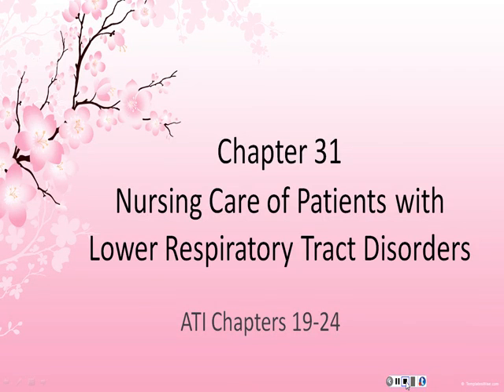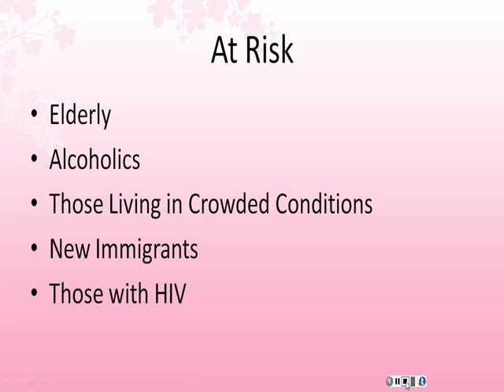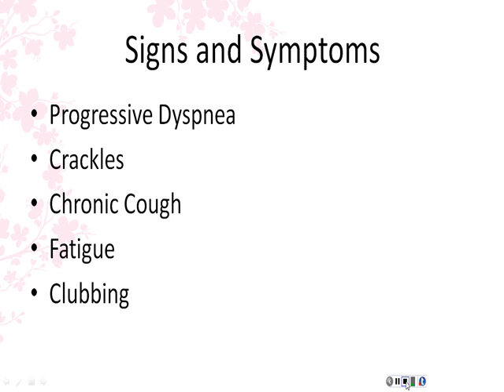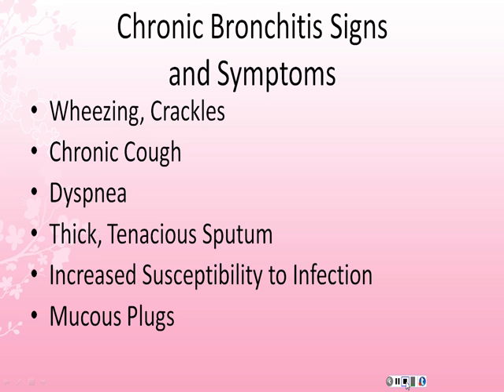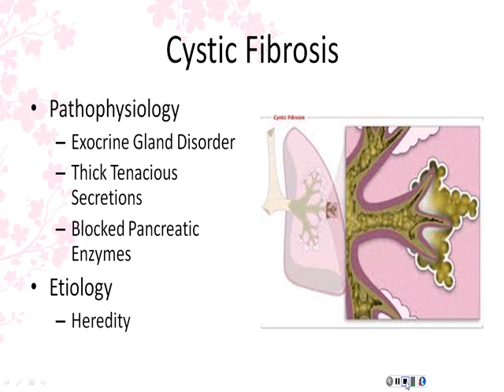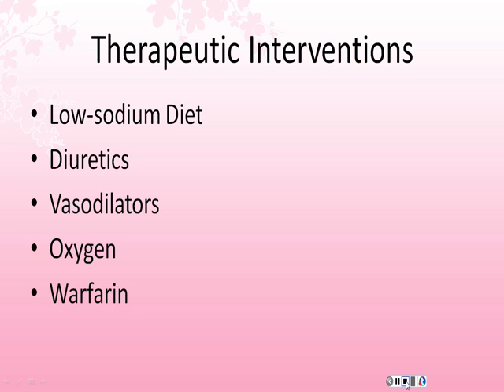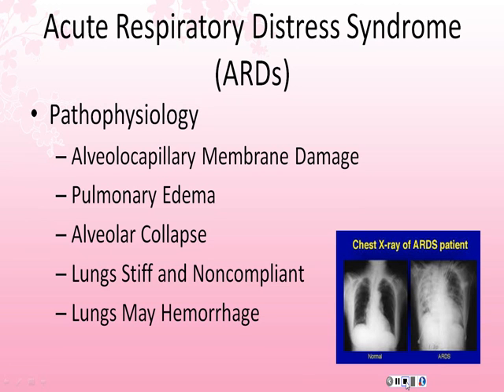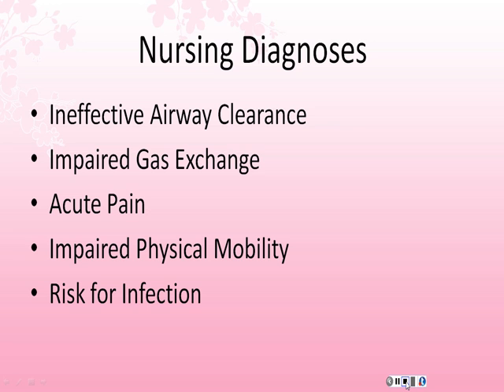Lower Respiratory Disorders